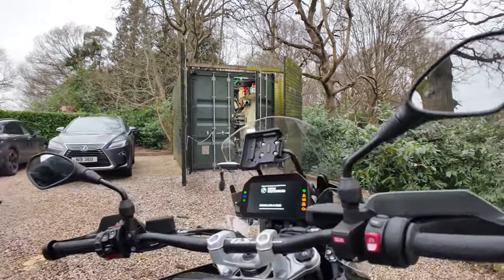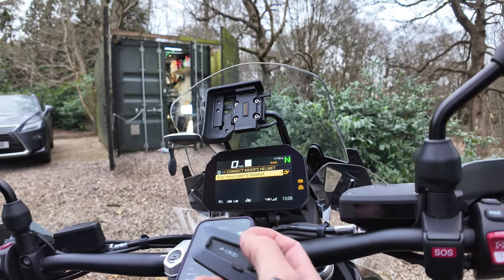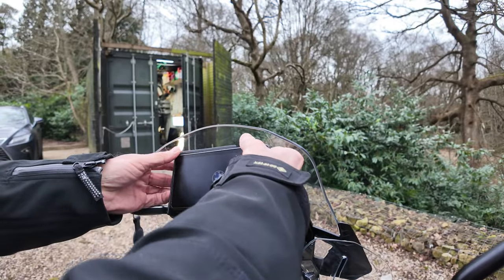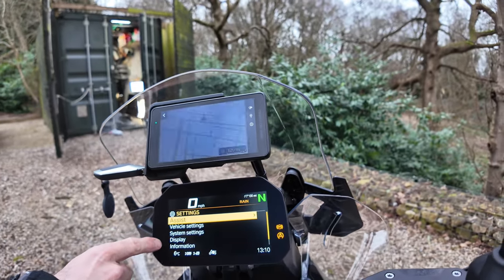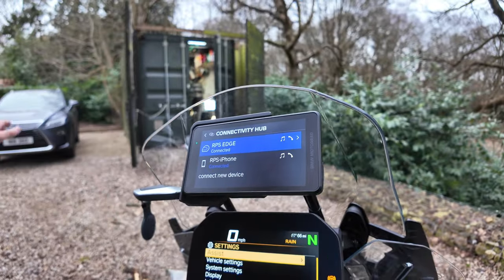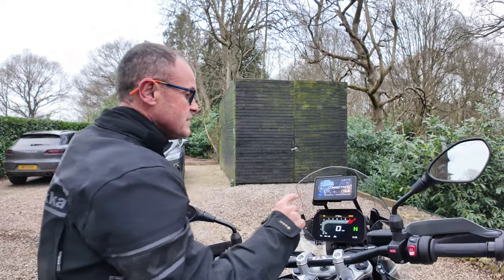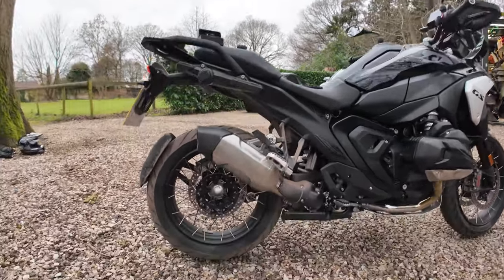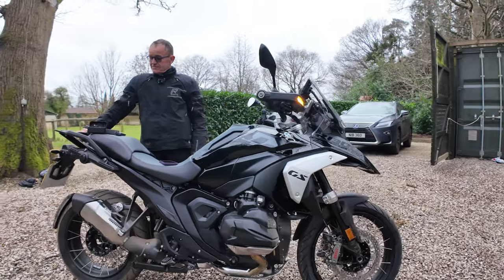How To Connect Your Phone & Cardo/any Coms To Bmw Gs R1300 - New Connected Ride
Bmw gs R 1300 a detailed description how to connect your phone and your card to the new Bmw navigator called connected Ride or Nav seven. This is the only way he will connect any other way you will have trouble tested and tested and tested. Please follow this for a stress free curb side life. No more messing about with navigation before your mates ride off